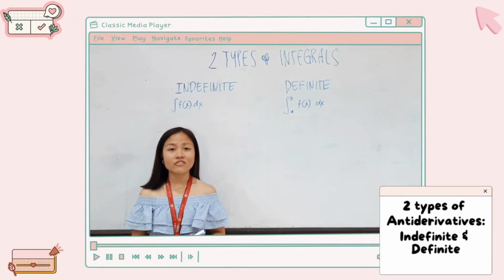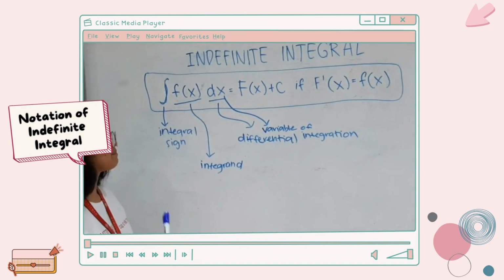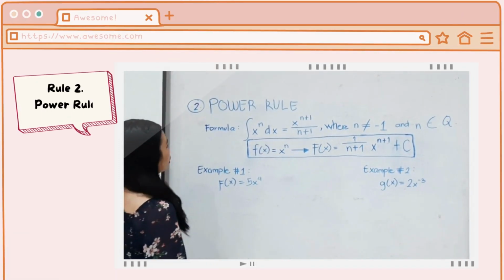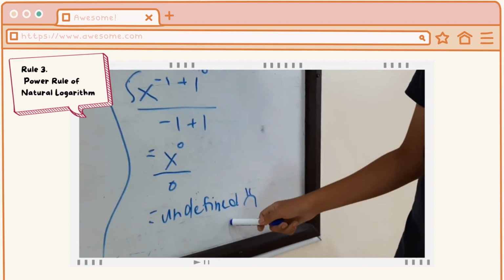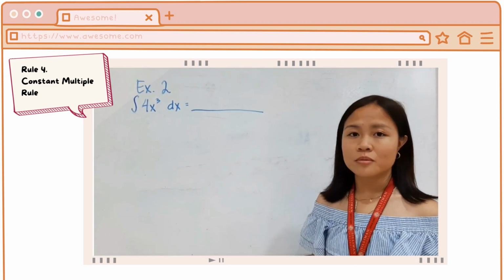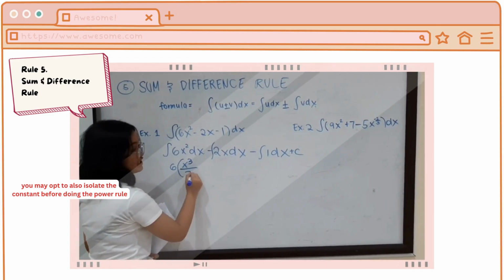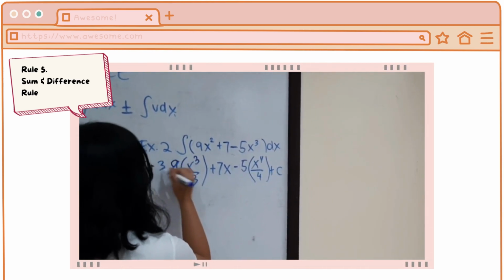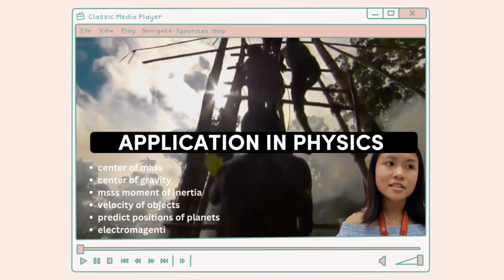Basic Calculus PT - Integrals